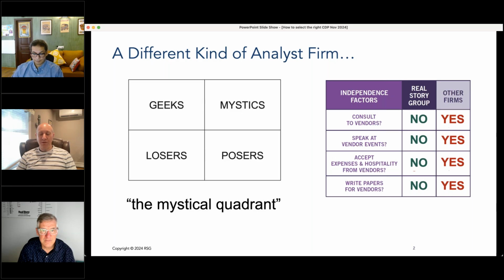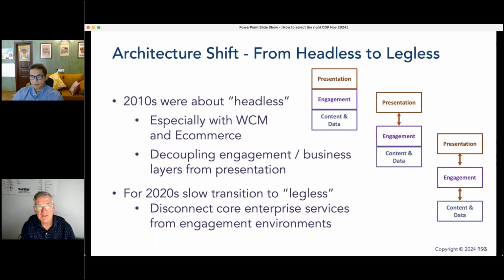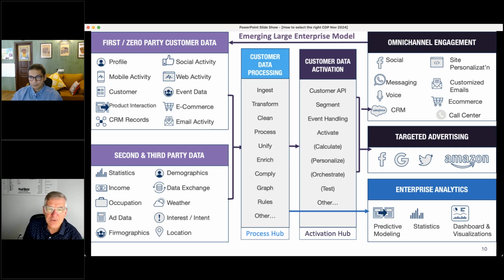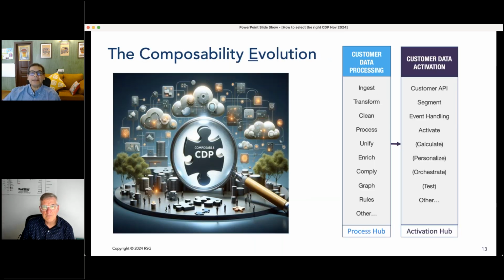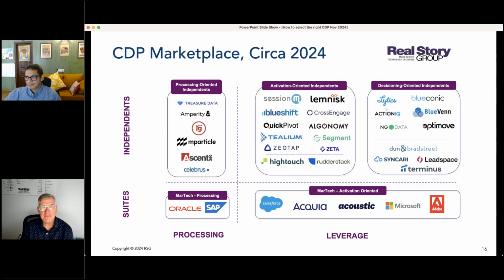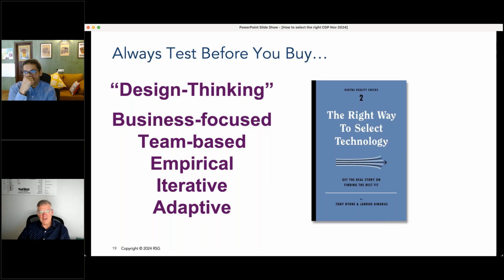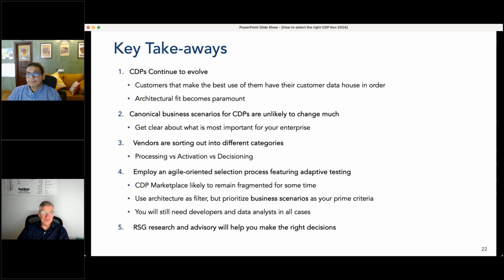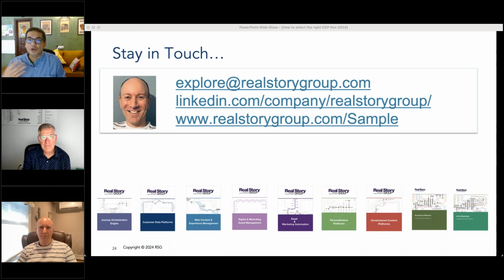Webinar: The Right Way to Select a CDP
Customer Data Platform technology continues to evolve amid rapid uptake.  Yet, RSG also sees enterprises switching platforms after making poor initial choices.  A savvy MarTech leader will want to ensure that the platform selected will work for their enterprises for years to come.

Listen in how to make sure you find the best-fit CDP for your particular needs, considering wide variations in architecture, approach, cost, and roadmaps.